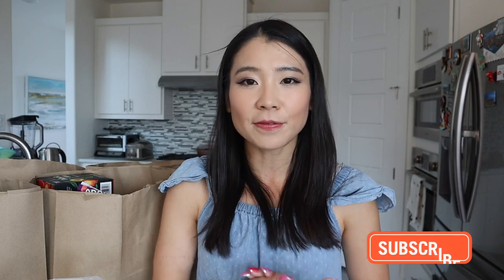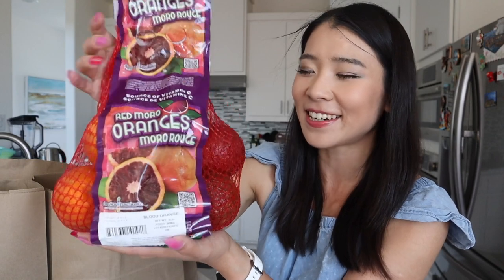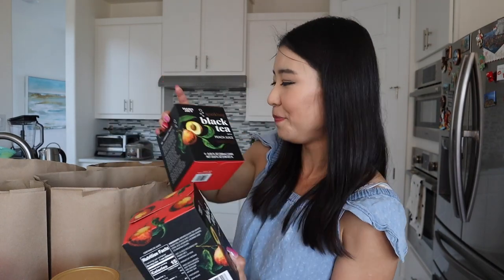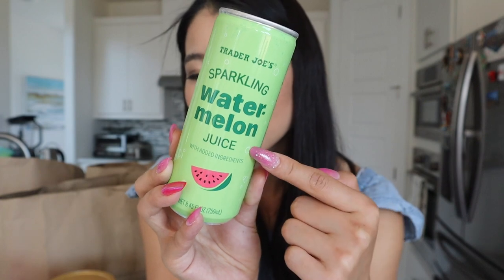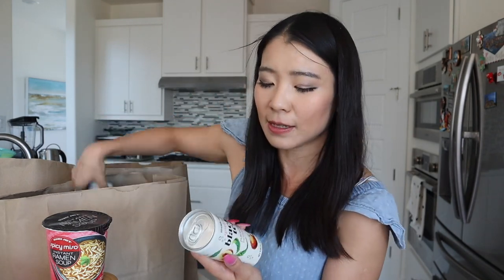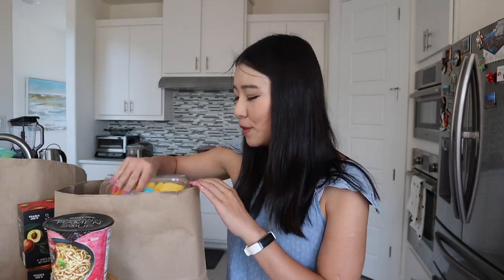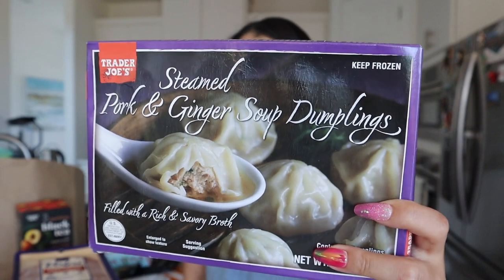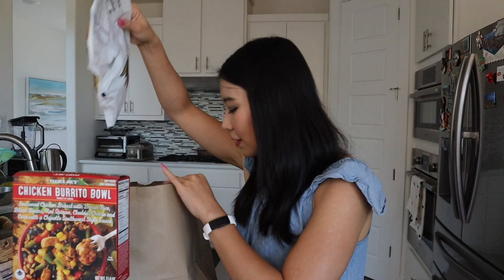Huge Trader Joe's Haul! Trader Joe's Asian Food & Frozen Food, and drinks Haul| Best at Trader Joe's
Another HUGE trader joe's haul! Some of these food are the best finds at Trader Joe's!
Many yummy and healthy food items at Trader Joe's and Taste Test of them!
What is new at Trader Joe's?  Let's haul them and try them out!
Trader Joe's Sparkling Black Tea with Peach Juice Beverage
Trader Joe's sweet potato fries
Some of my favorite food tasted in today's video:
Trader Joe’s Sriracha Shrimp Bowl
Trader Joe's broccoli slaw
Trader Joe's Coconut Smoothie
Trader Joe's wasabi seaweed snacks
Trader Joe's green tea matcha powder and green team matcha latte mix
Trader Joe's rice cracker
Trader Joe's beef jerkey an turkey jerkey
Trader Joe's cha siu bao
Trader Joe’s Seafood Paella - SO SO SO good!
Trader Joe’s soup dumplings - one of my favorites!
Trader Joe’s Chicken burrito bowls
Trader Joe's All purpose cleaner  cedar wood & sage!